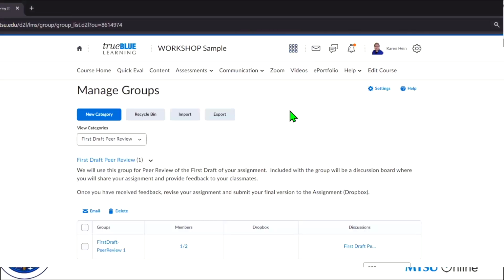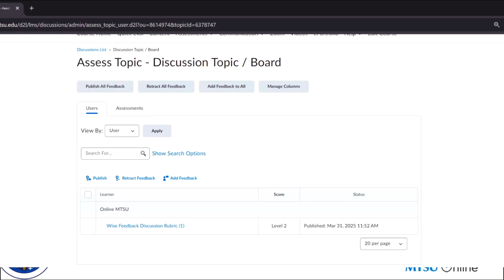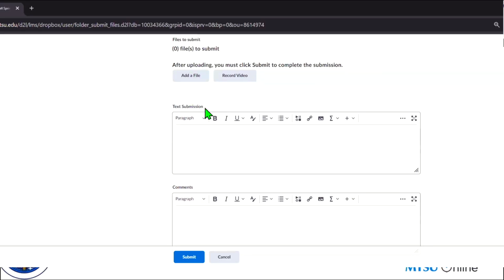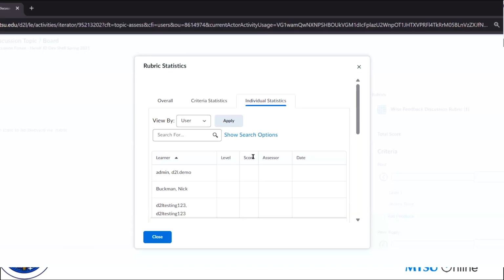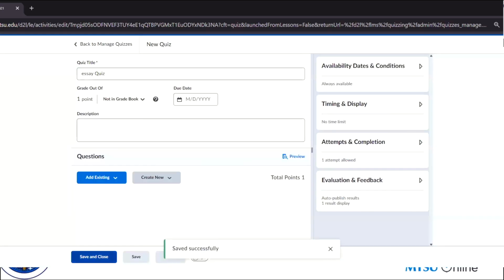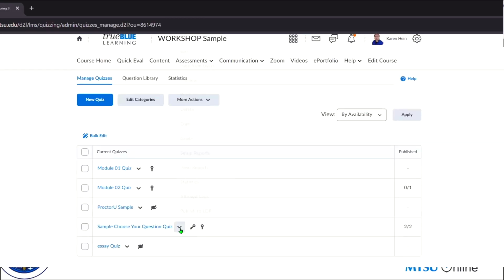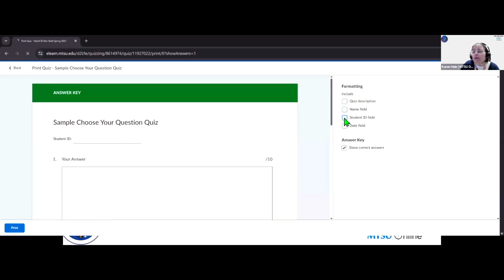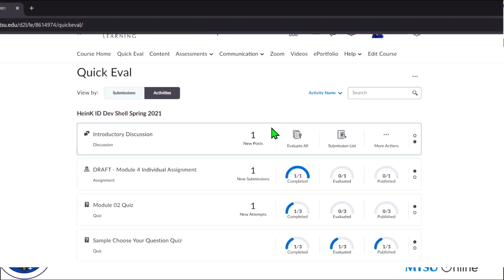Fresh and Refreshed Features in D2L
Stay up to date with the latest updates to D2L Brightspace! In this professional development session, Karen Hein from MTSU Online walks faculty through the newest features and improvements designed to enhance teaching and learning.

What’s Covered in This Session:

✅ Expanded group enrollments (up to 3,000) and CSV bulk import
✅ Bulk feedback options for assignments and discussions
✅ New Dropbox submission type: File or Text Submission
✅ Rubric updates: clear selections, view statistics, and use with written-response quiz questions
✅ Quiz improvements: reopen attempts, new evaluation interface, advanced feedback tools, and print options (including answer keys)
✅ Quick Eval tool for streamlined grading across your course
This session also includes discussion on academic integrity, AI in the classroom, and strategies for fostering critical thinking and student engagement in online learning environments.